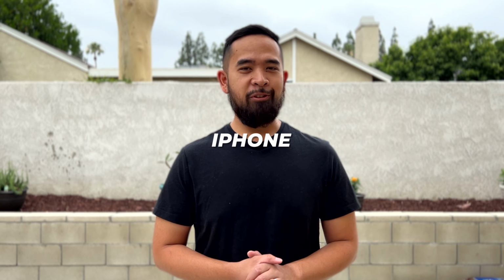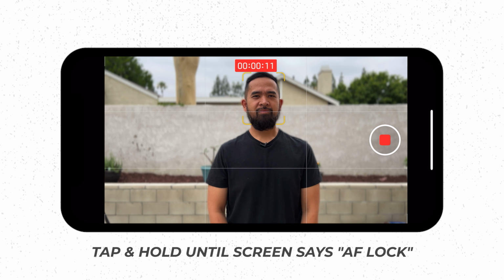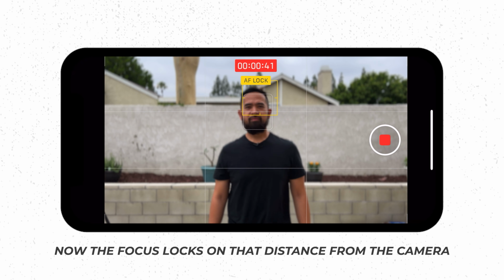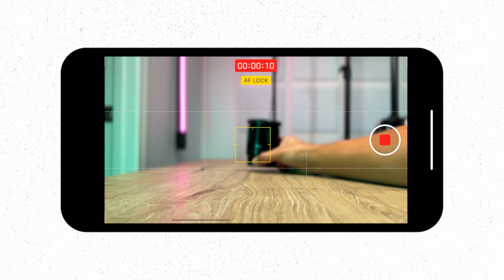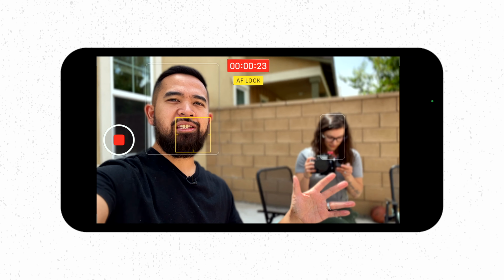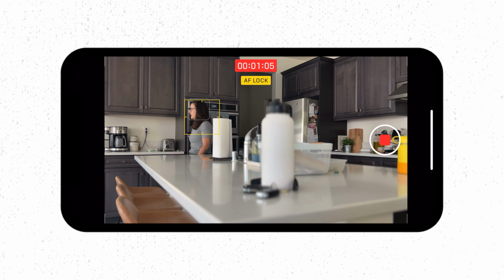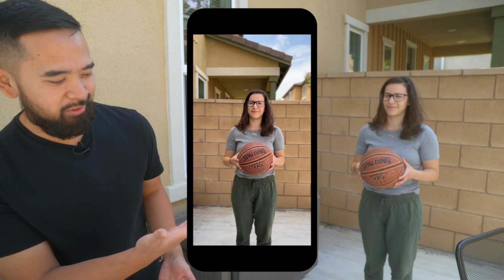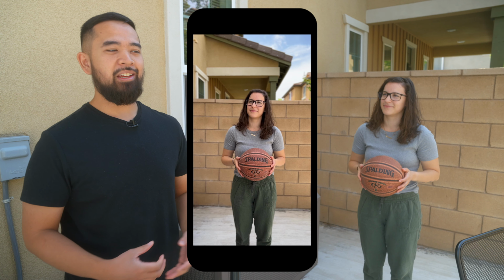How To Use Cinematic Mode on iPhone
Use cinematic mode more effectively than just pointing and shooting it at yourself for IG stories. Here are 4 techniques you can try!

Tripods are essential for iPhone videography.  Here is my favorite budget one!

00:00 - Intro
00:25 - Technique #1
01:15 - Technique #2
02:17 - Technique #3
02:49 - Technique #4

// Gear We Use for YouTube //
Main Camera
YouTube Lens
Lens for Everything!
YouTube Key Light
YouTube Back Light
YouTube Mic
Favorite Key Light
Favorite Photo Lens